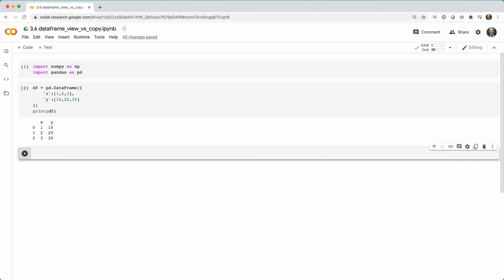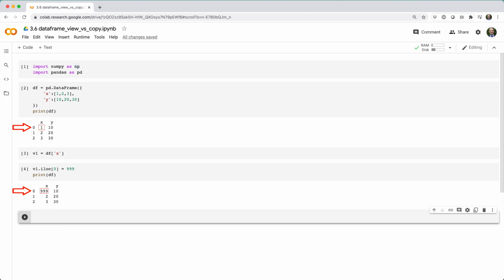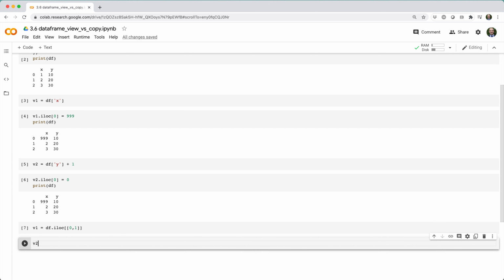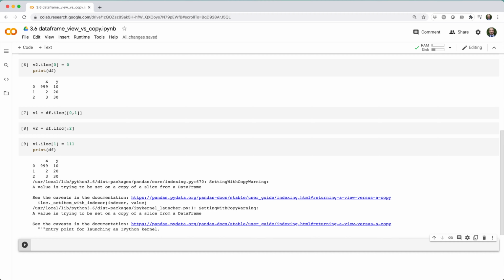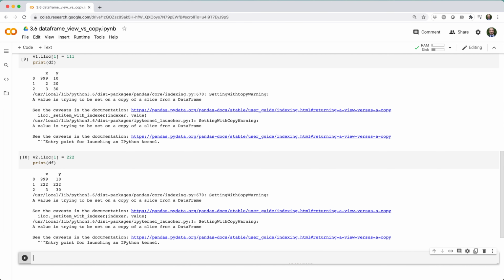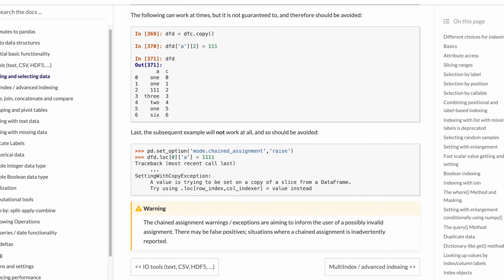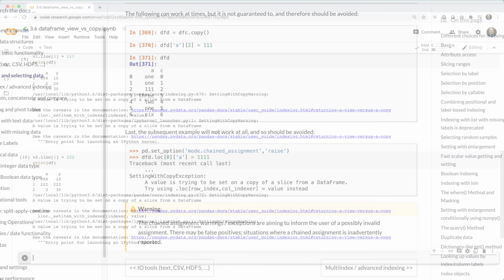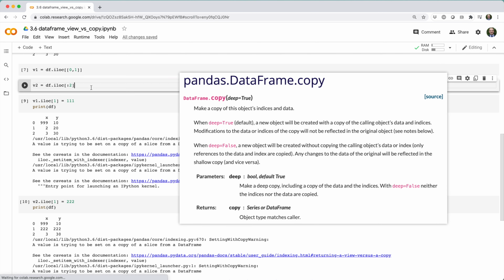Python Pandas For Your Grandpa - 3.6 DataFrame View vs Copy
In this video we'll see examples of when a DataFrame gets copied and when it gets referenced as a view.

0:00 - intro / setup
0:48 - copy of slice warning
2:08 - DataFrame.copy()

--- Song
Havana Connection by Federico Ferrandina